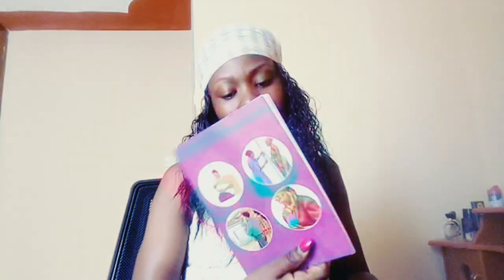ANTENATAL profile (during pregnancy period )important tests to be done .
ANC is basically done to assess the well being of the mother and the unborn child.
Here's a brief discussion as to why you need these tests done and the importance of you as a pregnant woman to undergo the testing